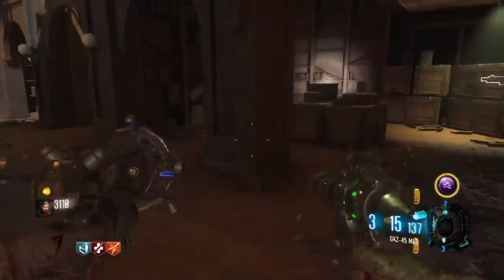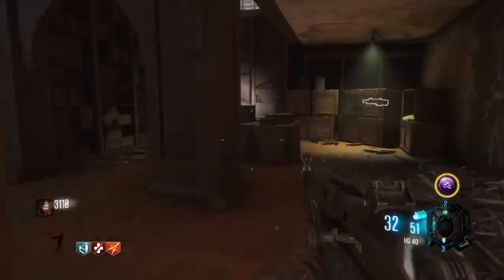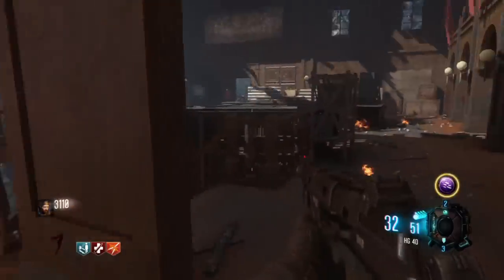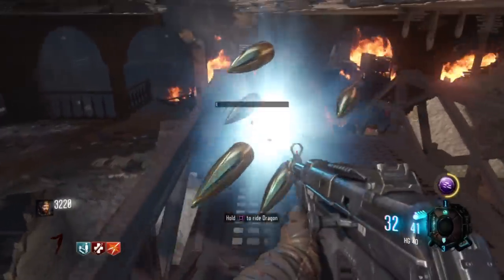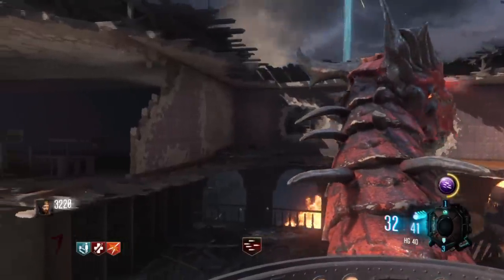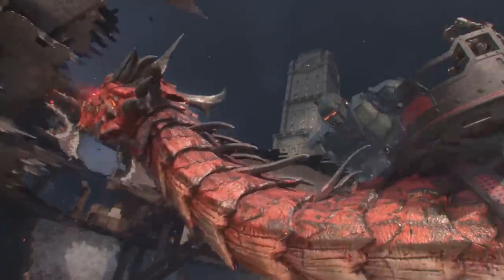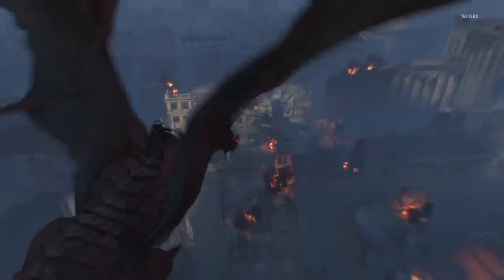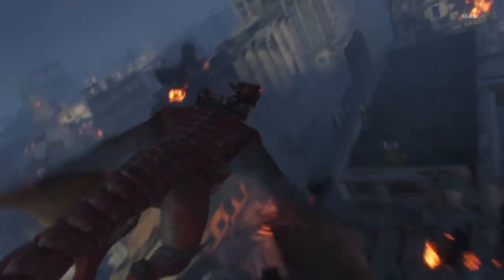Black Ops 3 Zombies Glitches - GOROD KROVI UNLIMITED DEATH MACHINE STILL WORKING AFTER 1.15 PATCH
- 20 Likes?

- Founder(s):  ?

- Song: Mendum - Elysium

- All The Best Working ORIGINS Glitches (AFTER PATCHES) ALL WORKING 2016!

- Call of the Dead | How To Kill George In 6 Seconds